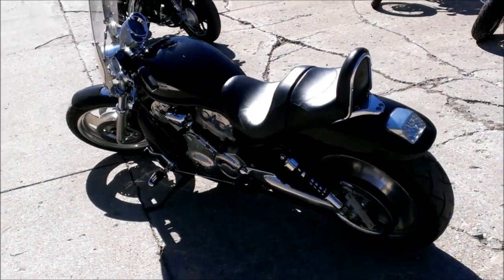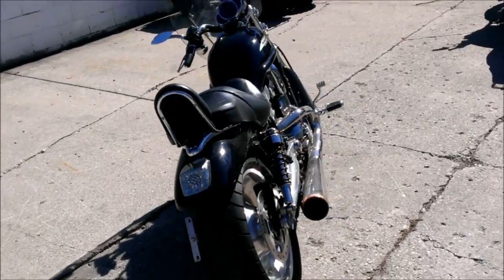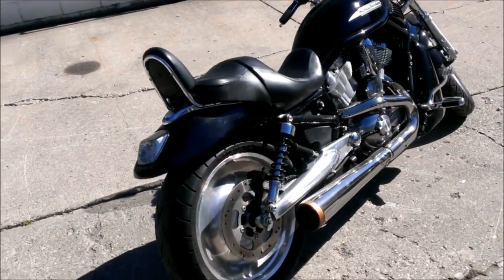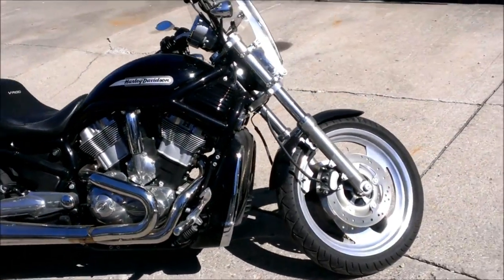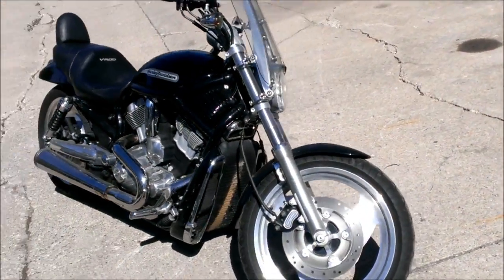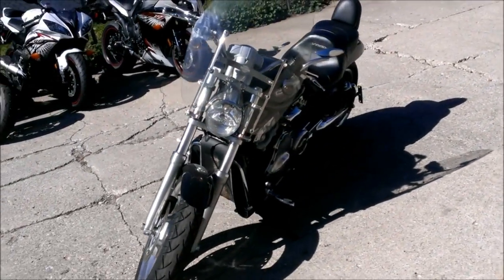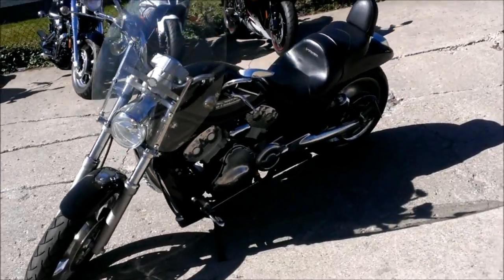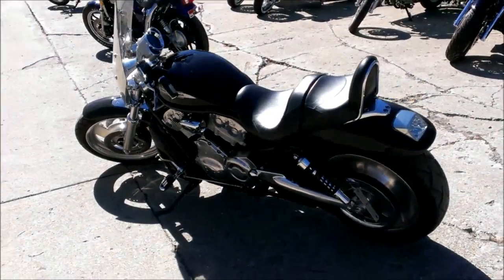2004 Vrod Harley Davidson for sale